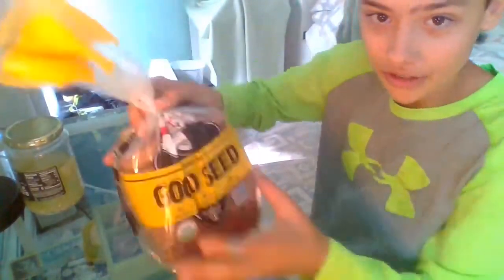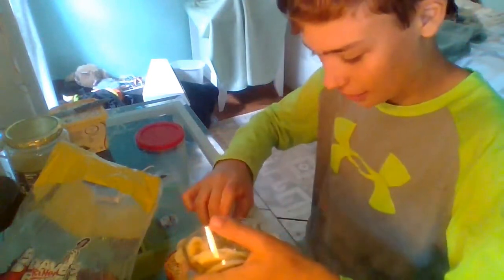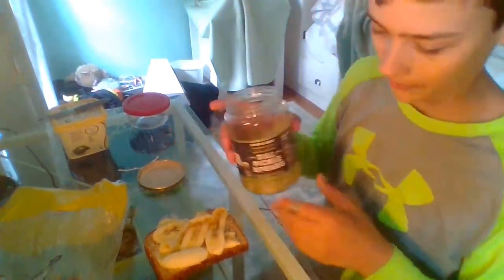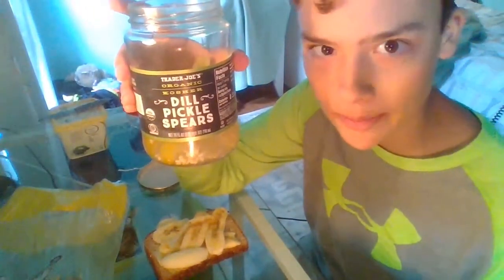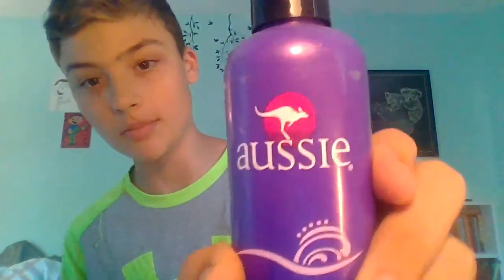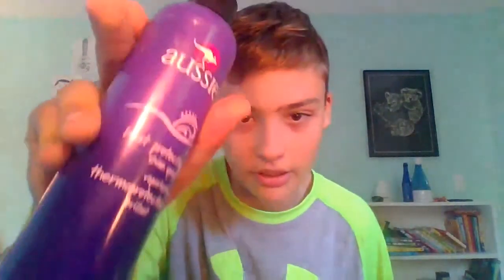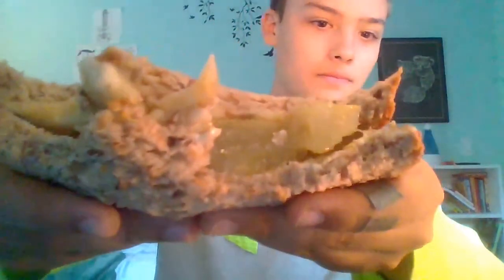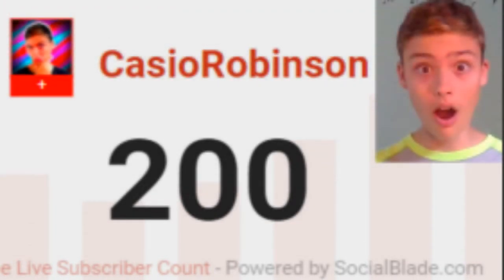My Banana Pickle Sandwich Eating Was TRAUMATIZING!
WAHOO! My banana pickle sandwich reveal goes HORRIBLY wrong... I actually think I liked it!